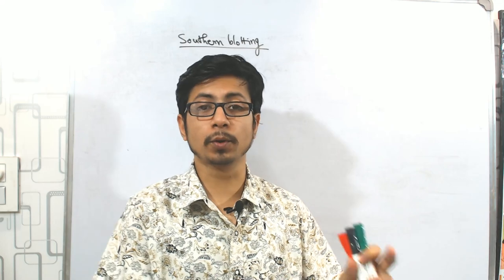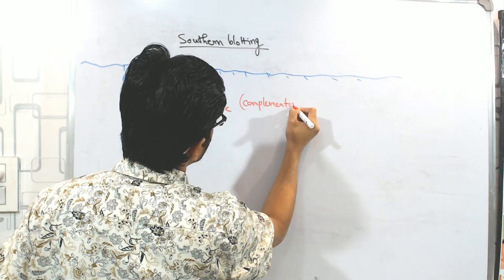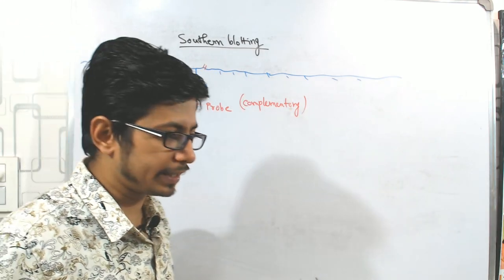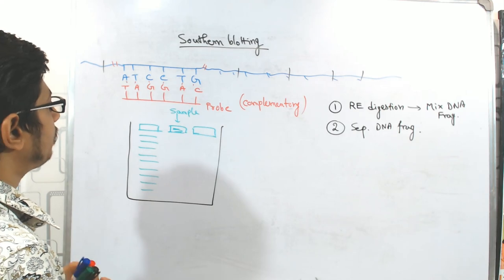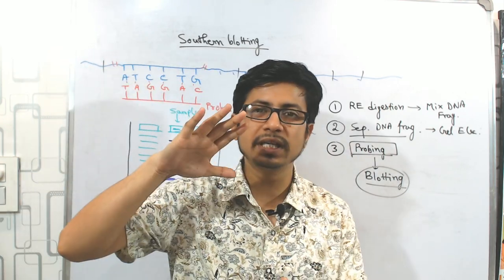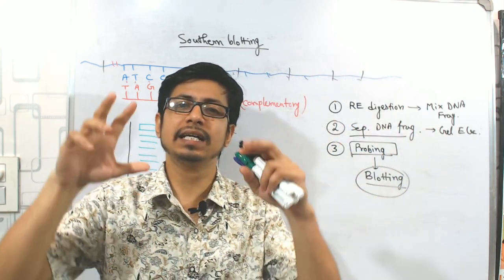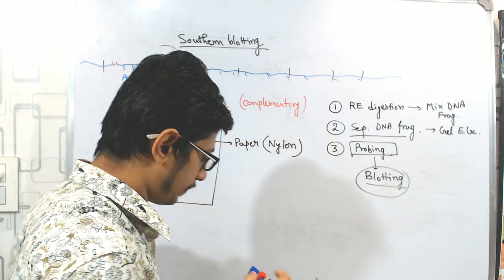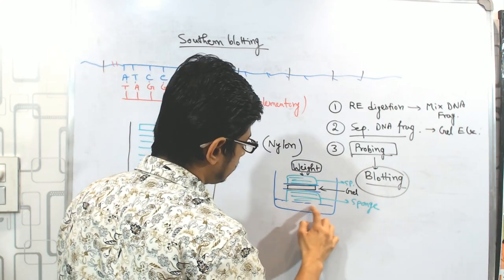Southern blot | Southern blotting technique explained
Southern blot | Southern blotting technique explained - This lecture explains about the southern blot and southern blotting technique to detect the presence of specific DNA fragments in the sample. Southern blotting technique is developed by Dr. Edward Southern that helps us detect the presence of DNA fragments.
what is southern blot?
what is southern blotting technique?
southern blotting steps?
what is the principle of southern blotting?
what are the advantages of southern blotting?
what are the southern blotting advantages and disadvantages?
how to handle southern blot?
what is southern blot analysis?
This video is about how to do a southern blot. A southern blot is a way to confirm the presence of a specific DNA sequence in a sample. It is named for its inventor, southern.This video covers the basics of the Southern blot technique, a commonly used molecular biology technique that can be used to detect specific DNA fragments in a sample.This video describes how to perform a Southern blot and interpret the results.This is a video tutorial on how to do a Southern blot. A Southern blot is a laboratory technique used to detect specific DNA sequences within a DNA sample.In this video, we will be discussing the Southern blot technique. This technique is used to detect a specific DNA sequence in a sample. We will be discussing the theory behind the technique and how to carry out the assay.